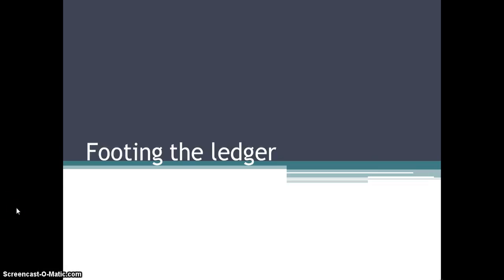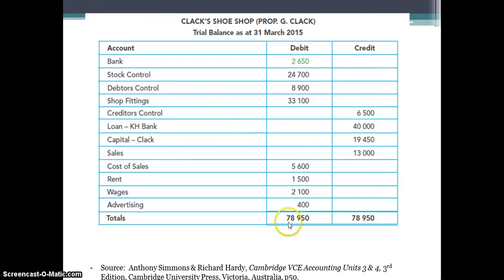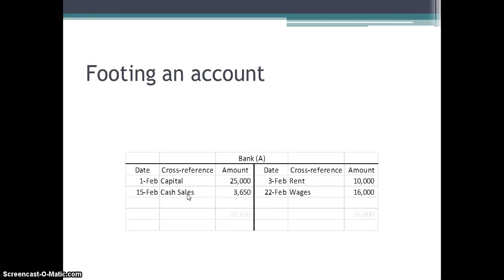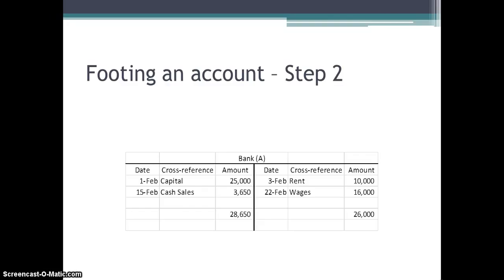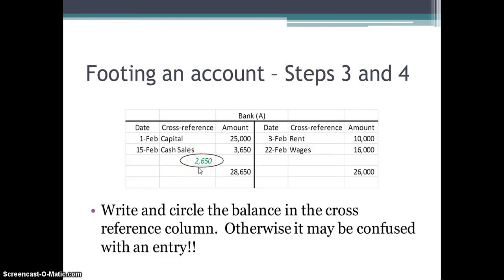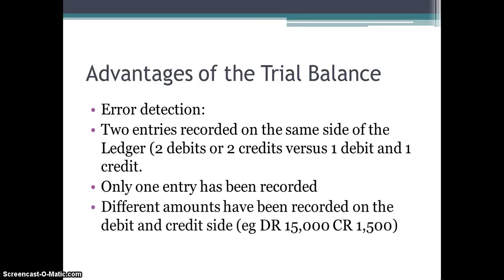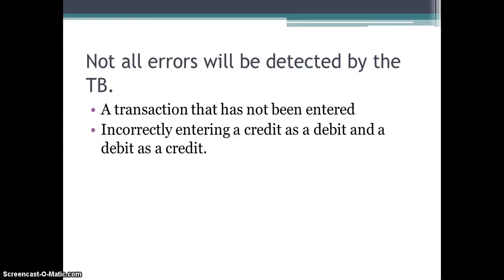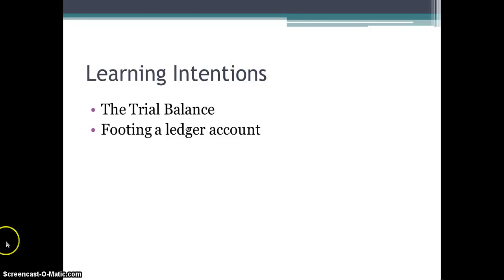Footing the ledger and creating a Trial Balance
This videos continues on from the Introduction to T ledgers and demonstrates how to foot a ledger and introduces the Trial Balance